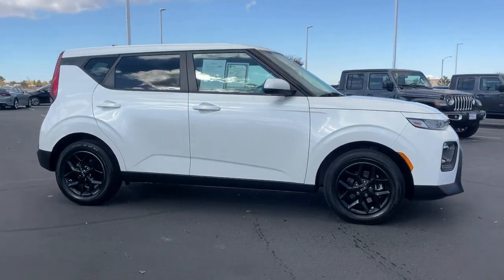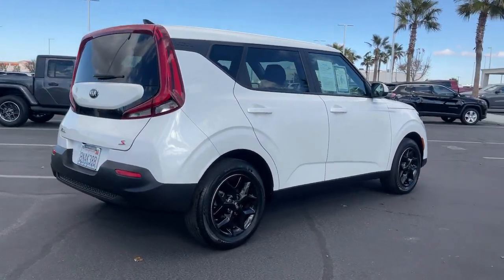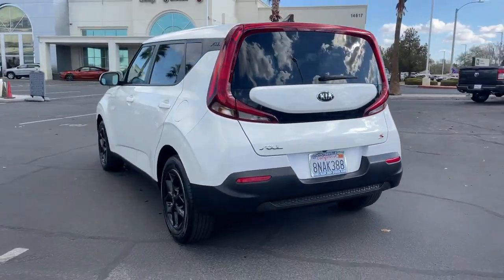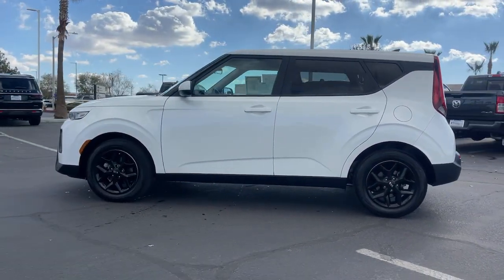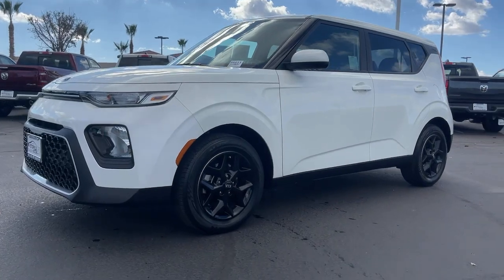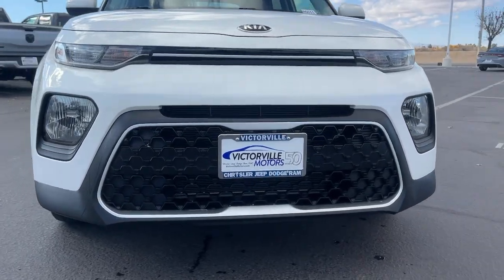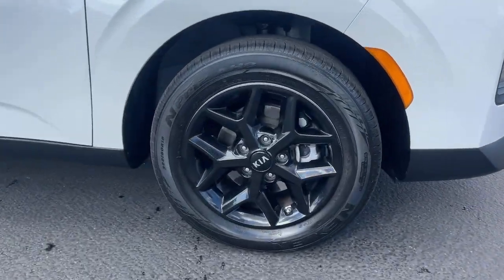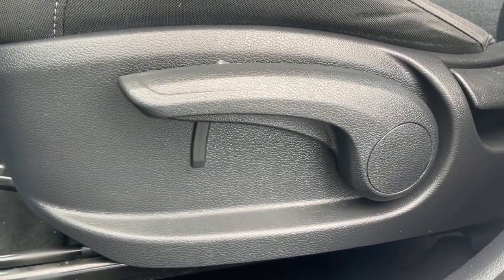2020 Kia Soul Victorville, High Desert, Hesperia, Apple Valley, Adelanto, CA R6611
Snow White Pearl Used 2020 Kia Soul S available in Victorville, California at Victorville Motors. Servicing the High Desert, Hesperia, Apple Valley, Adelanto, CA Area.

Victorville Motors
14617 Civic Dr

Recent Arrival! Clean CARFAX. Odometer is 30402 miles below market average!